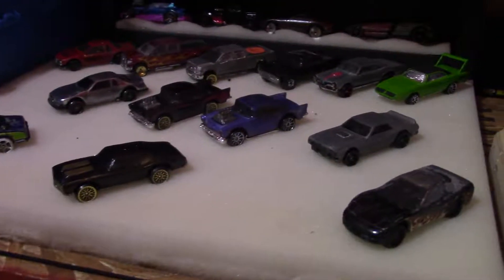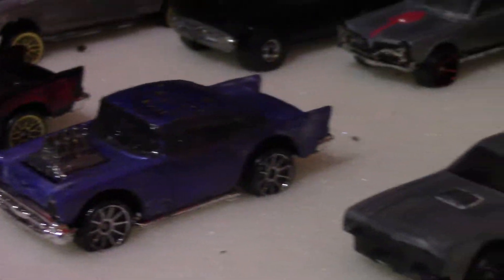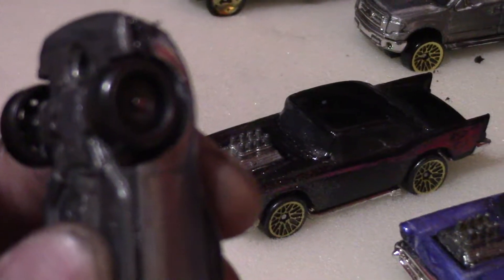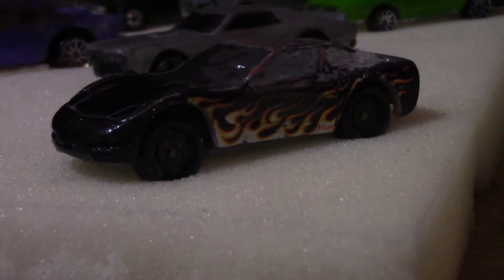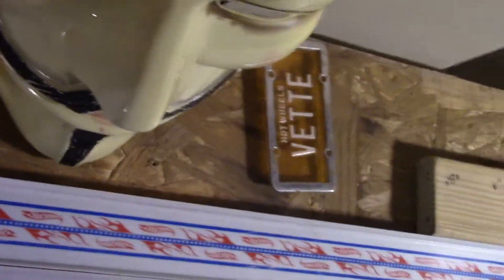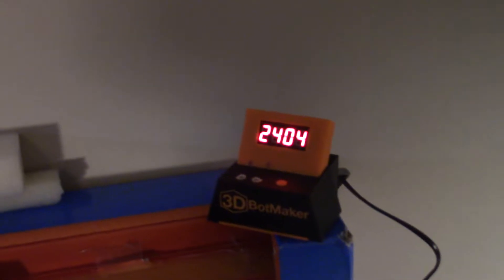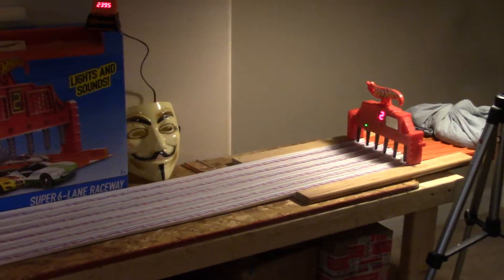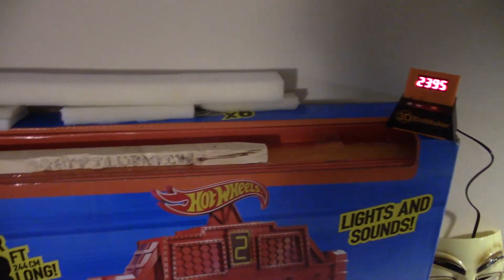New Hot Wheels Downhill Racing setup and final DCR Fourth of July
Super excited about my new setup. Now I able to get an accurate time for my cars and test them more exact.